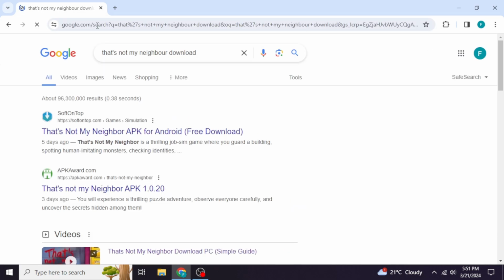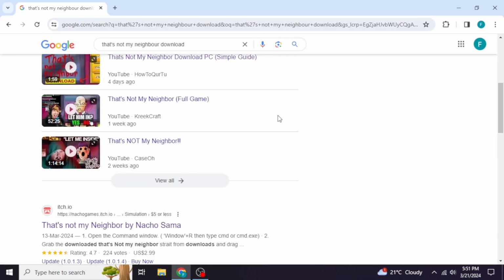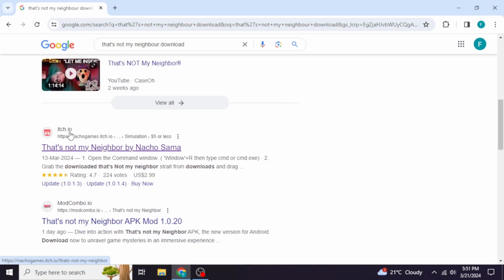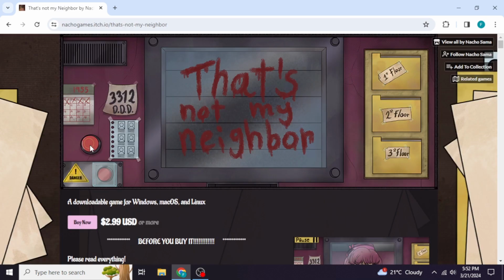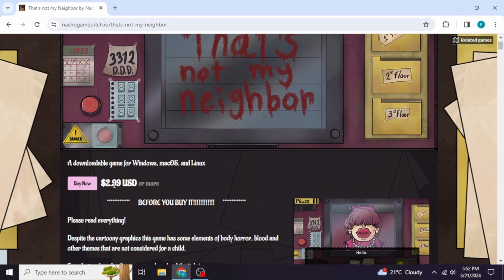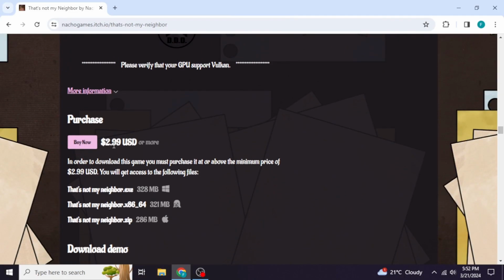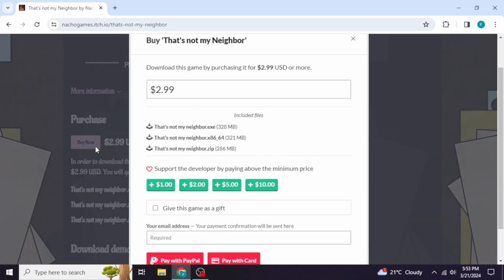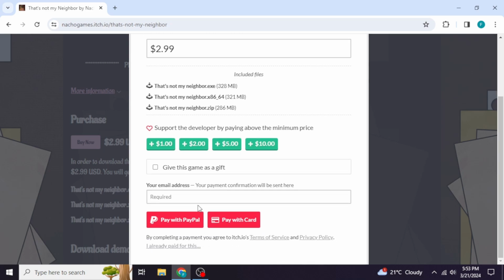Thats Not My Neighbor Download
How to download thats not my neighbor will be shown on in this video. If you follow these steps you will easily download thats not my neighbor.
Are you looking for a tutorial on how to download "That's Not My Neighbor" on PC or laptop? In this video, I will guide you through the step-by-step process of downloading "That's Not My Neighbor" on PC or laptop.
Get ready for some hilarious hijinks in this download of "That's Not My Neighbor"! Join the adventure as a new neighbor moves in and causes chaos for the whole neighborhood. This family-friendly game is sure to provide hours of entertainment for all ages. In this video, we'll walk you through the step-by-step process of downloading "That's Not My Neighbor" on various platforms, including PC, Macbook, and mobile devices. Whether you're a seasoned gamer or a newcomer to the genre, this guide has got you covered. Don't miss out on the excitement – download "That's Not My Neighbor" today!